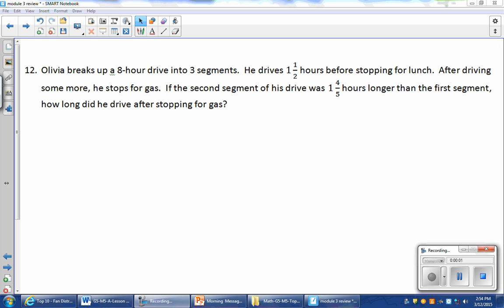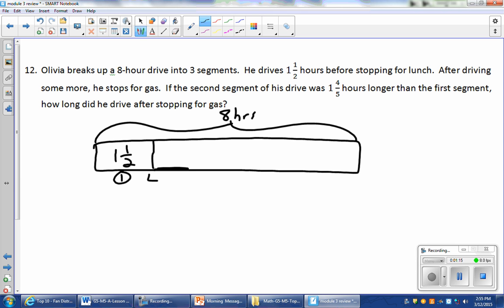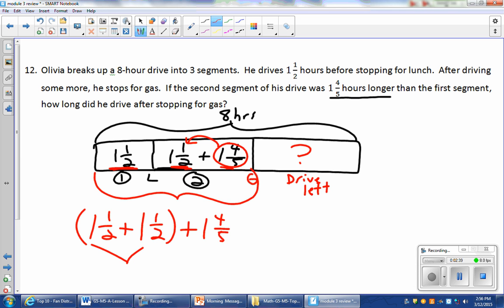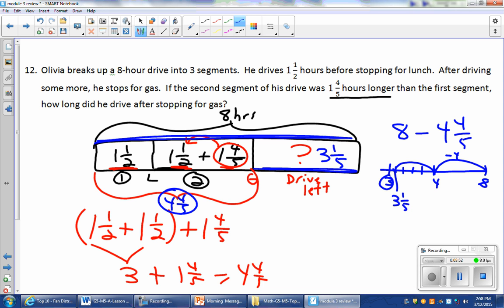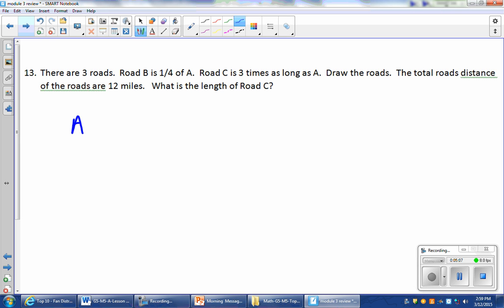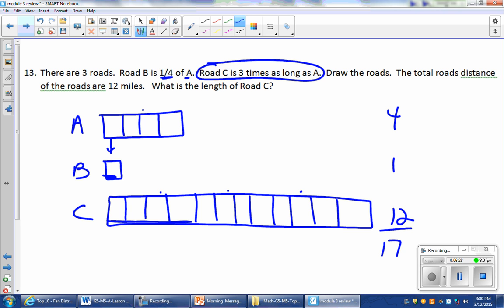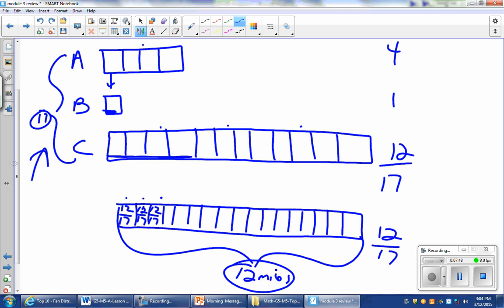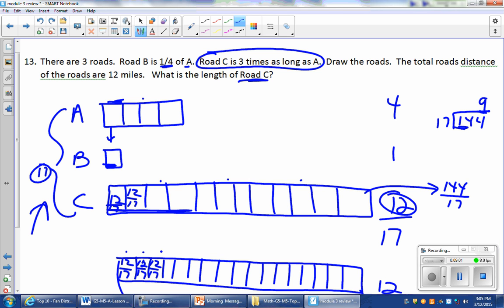module 3 review s 12 13